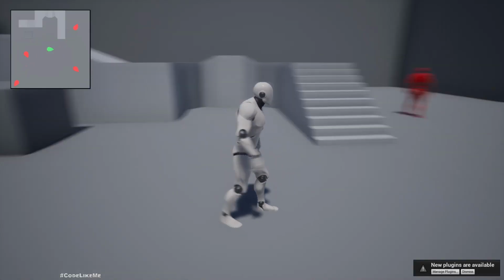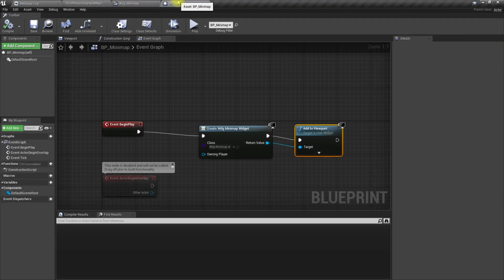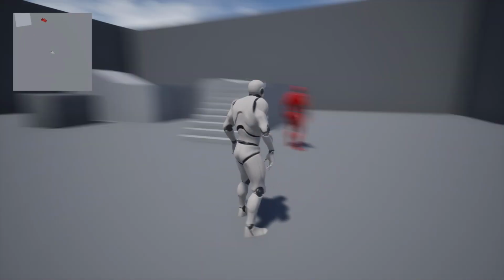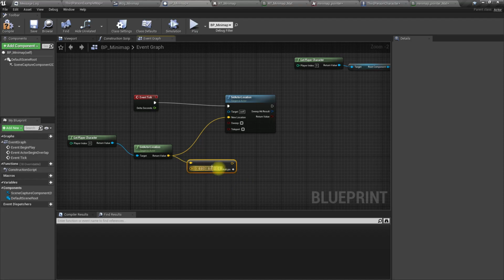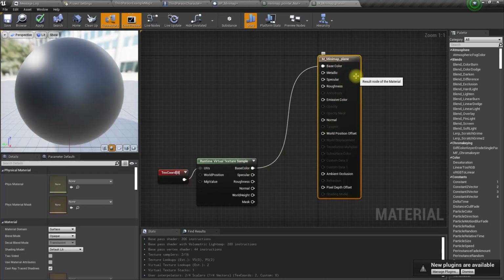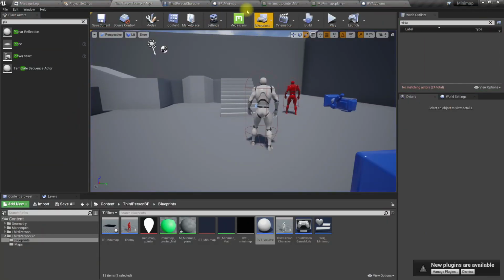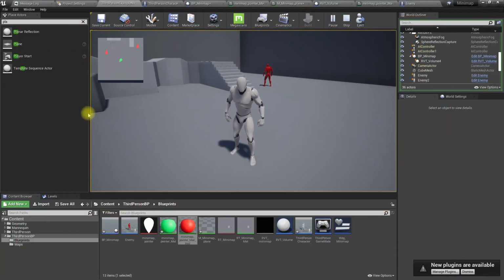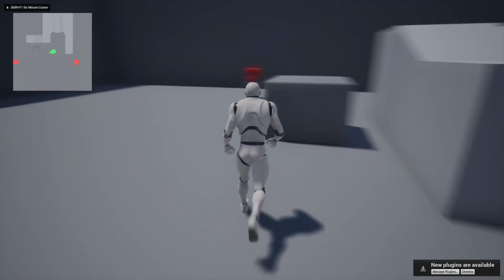Advanced Minimap in Unreal engine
Today I am going to implement a minimap in unreal engine. This minimap will be able to show the player character and any number of enemy characters as some map pointers on to of the overhead world map. For this, I will be using runtime virtual textures and render targets.  As the player or any other npc characters move around the world, the pointers that represent those characters on minimap will also move on the map to reflect the actual movement.